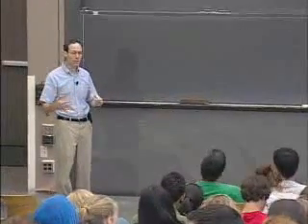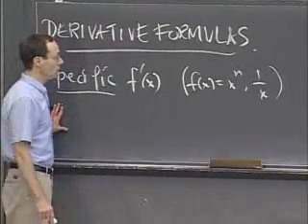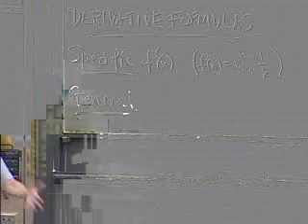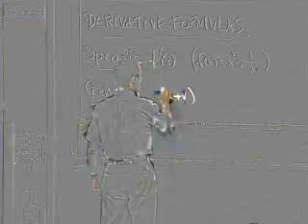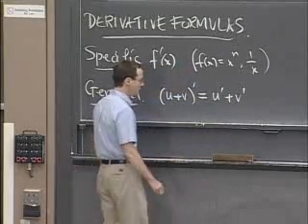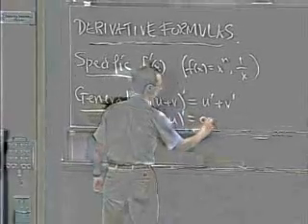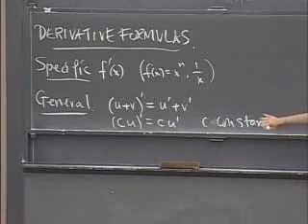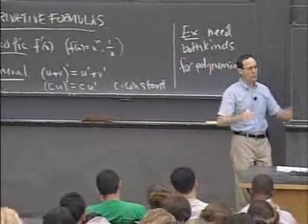Lec 3, 18 01, Single Variable Calculus, Fall 2007, Derivatives, Derivative Formulae